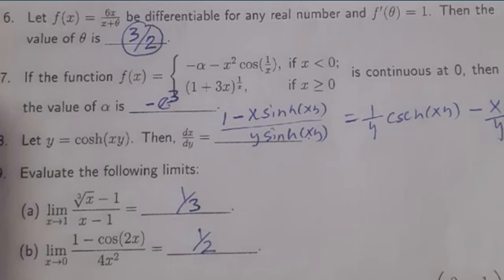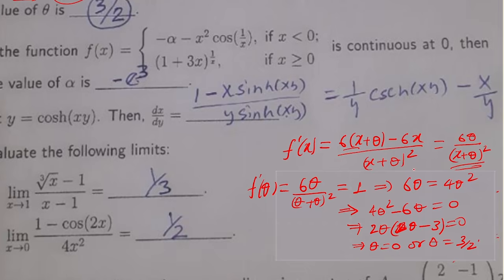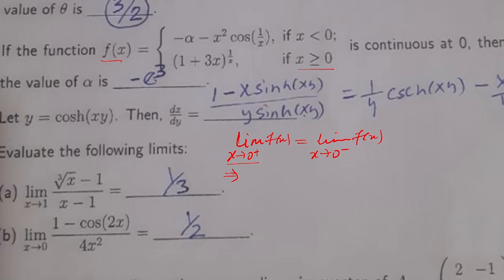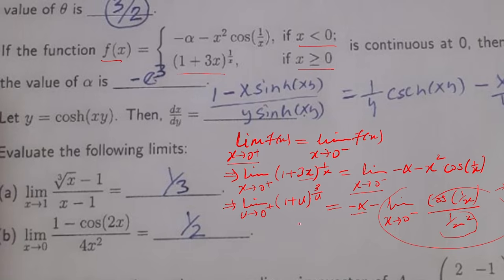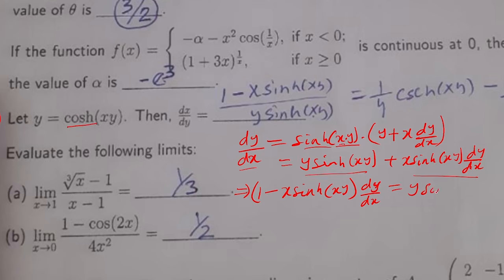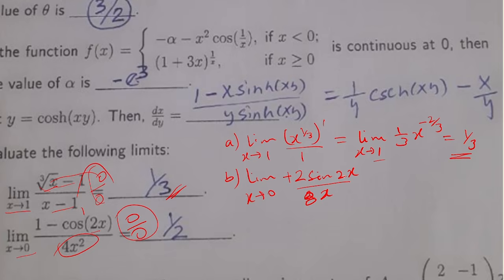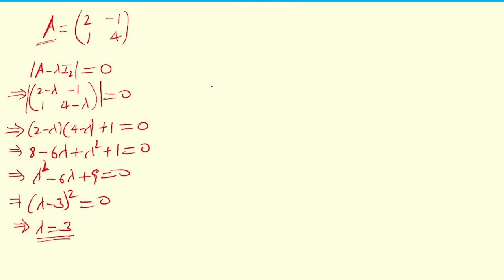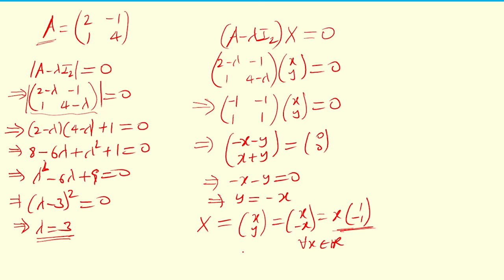Part II: 2024/25 A. Y. Applied Mathematics IB final exam from Addis Ababa University,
2024/25 A. Y. Applied Mathematics IB final exam from Addis Ababa University,